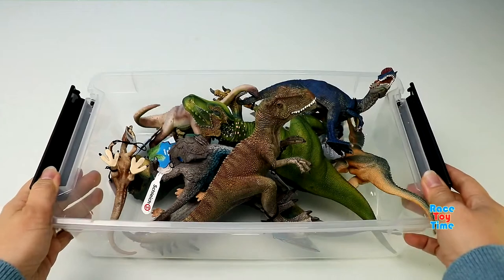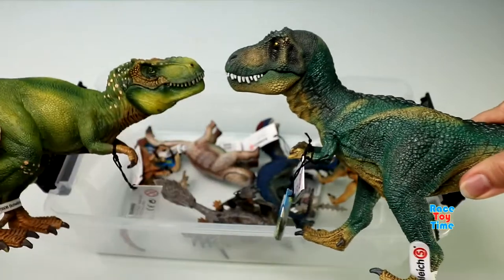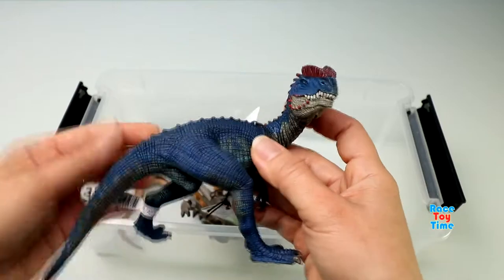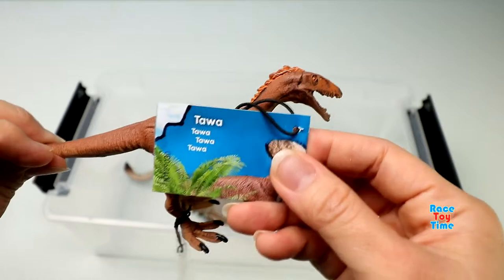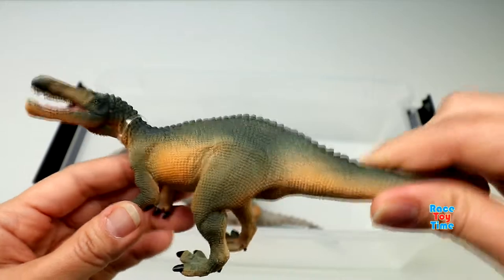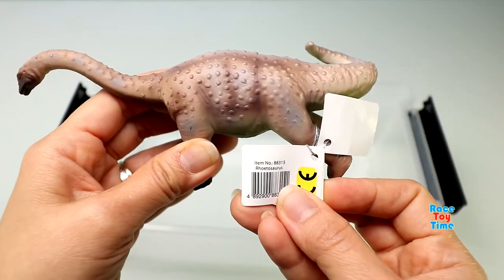Dinossauros brinquedos para crianças aprendem nomes de dinossauros Vídeo Tranossauro rex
Videos com Brinquedos, animais e objetos animados.
Hoje é dia de brincar com dinossauros

Entretenimento para crianças de todas as idades.